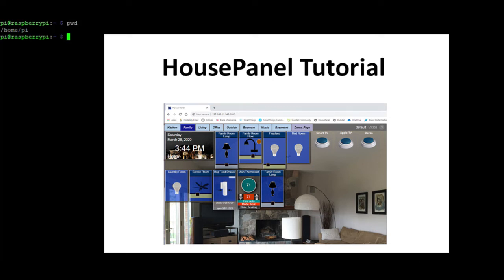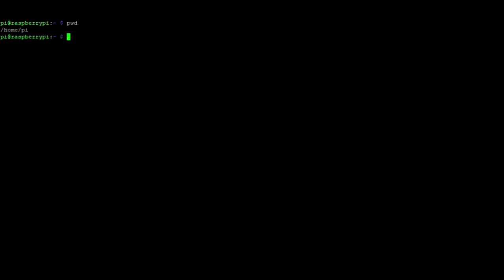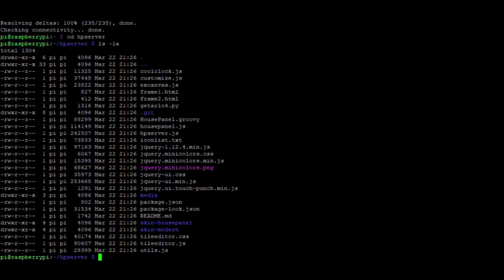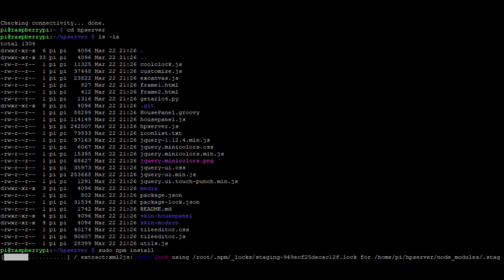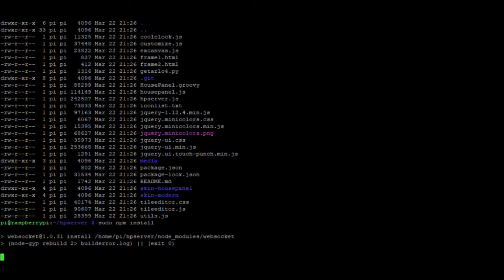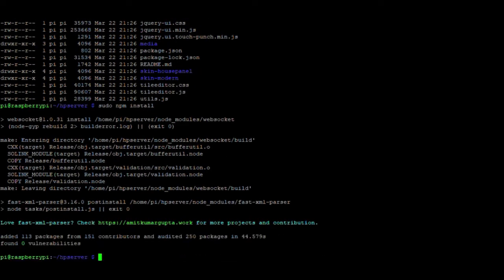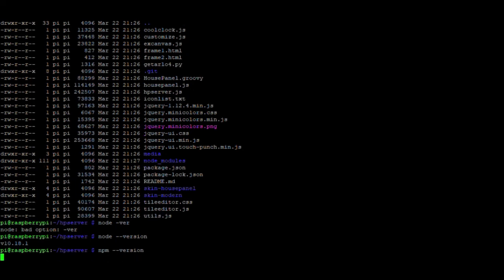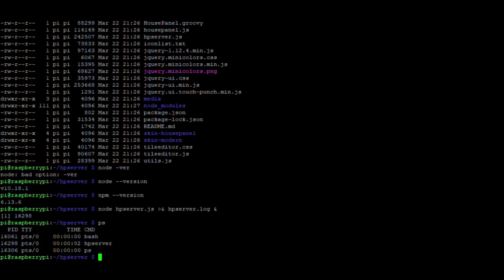HousePanel Tutorial - Episode 1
This is the first episode of a video tutorial for the HousePanel smart home dashboard. HousePanel works with ISY Universal Devices hubs, Samsung SmartThings hubs, and Hubitat hubs. This tutorial series will show you how to install and operate HousePanel to give you the best smart home dashboard ever.